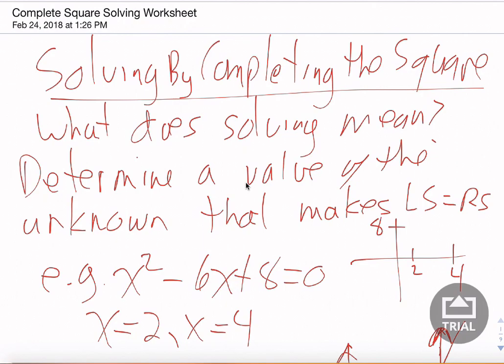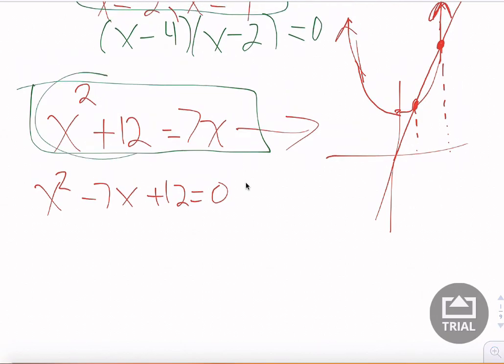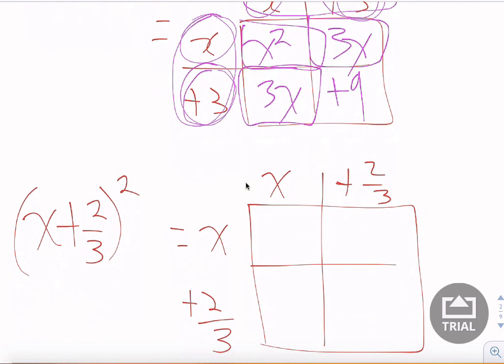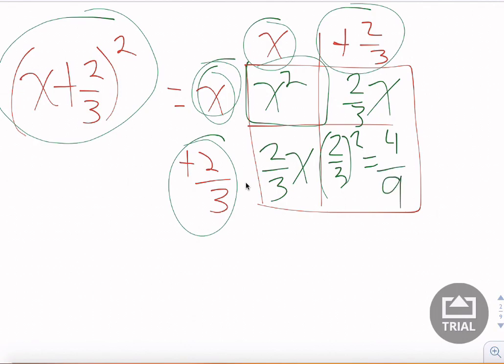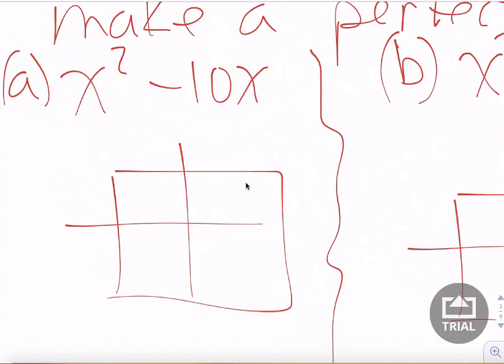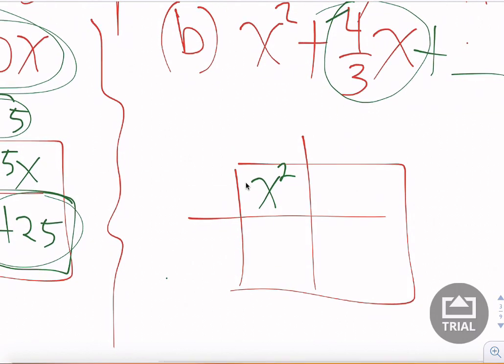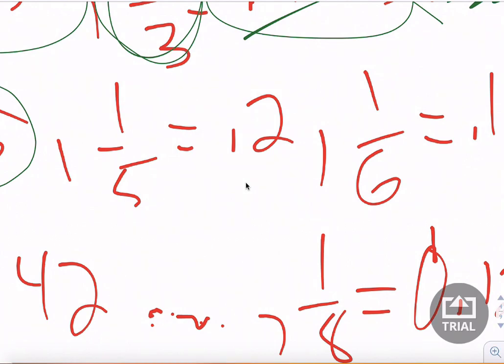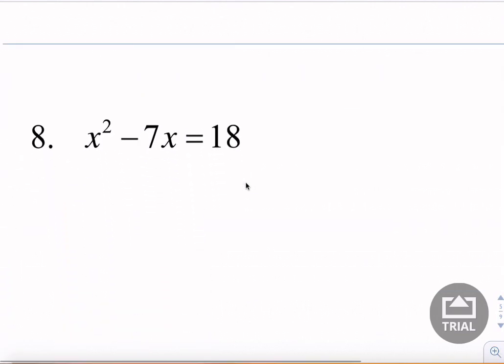Solving By Completing the Square - 1- Getting Ready